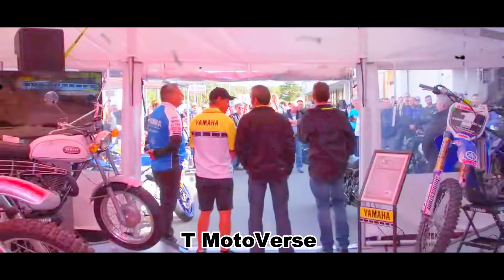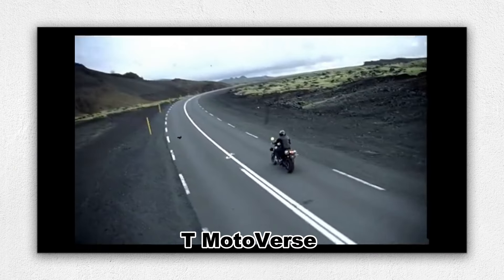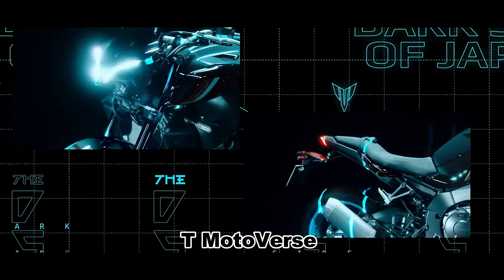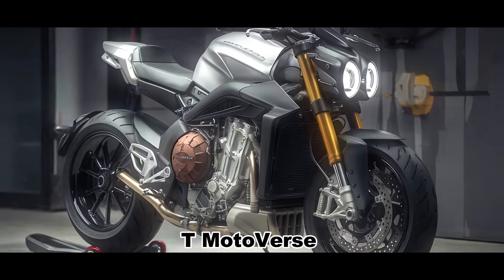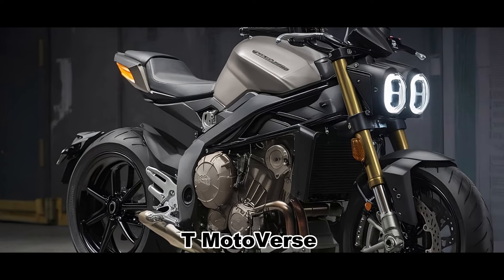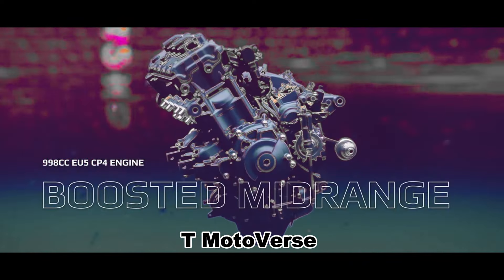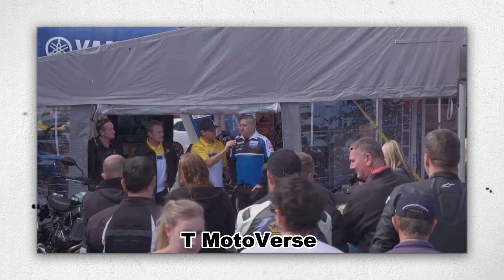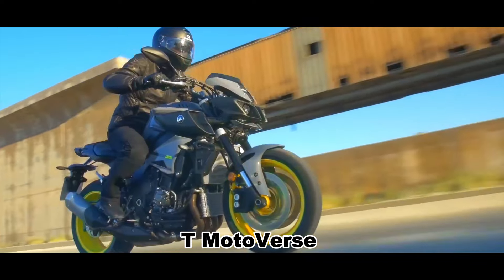The Yamaha FZ1000 Coming Back🔥Comes with Marlin Design with Detuned R1 Engine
2.In any case if i havent given the right thumbnail credits
3.If i havent given thumbnail credits
3.For thumbnail removals